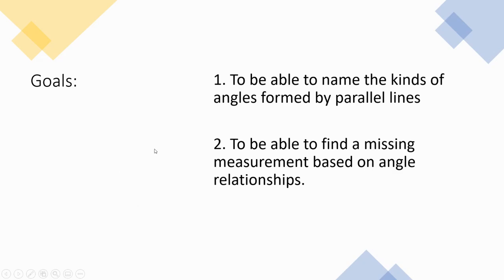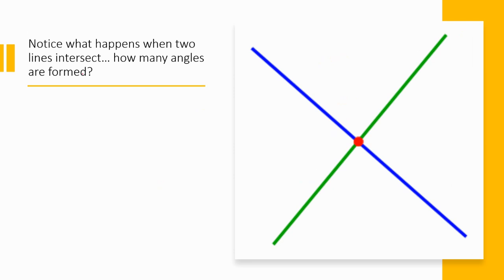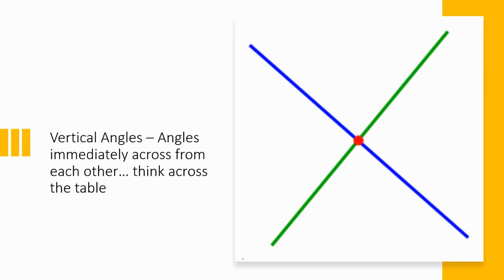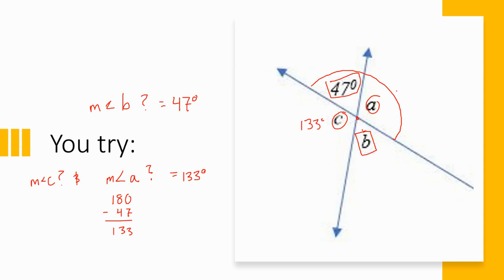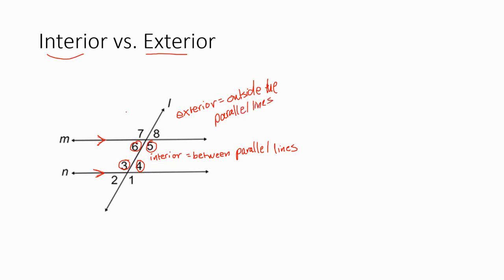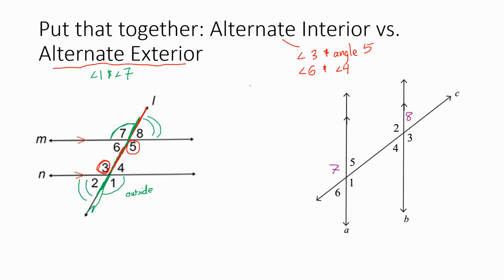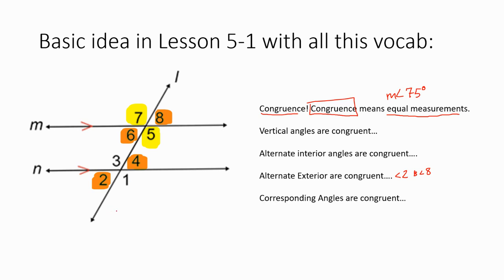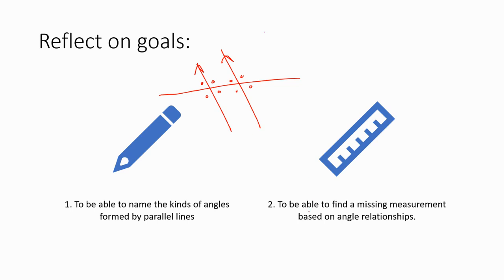5-1 Angles and Relationships